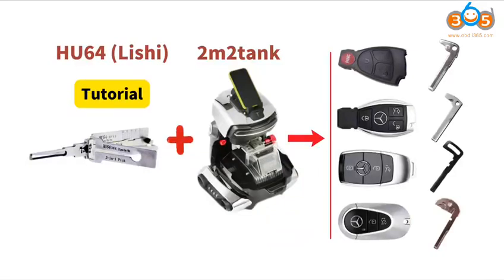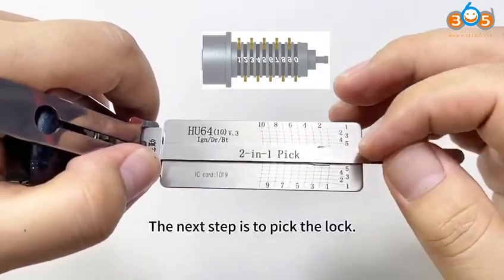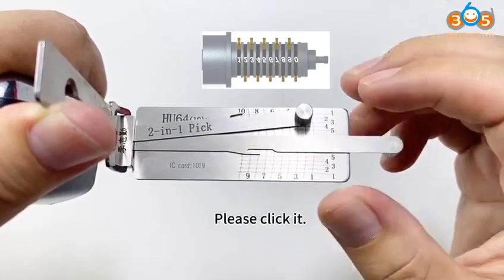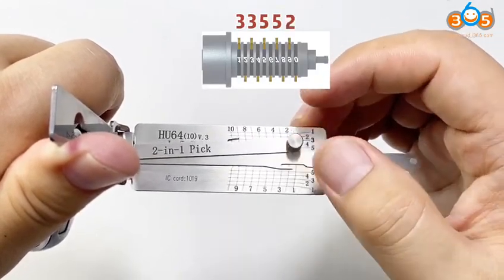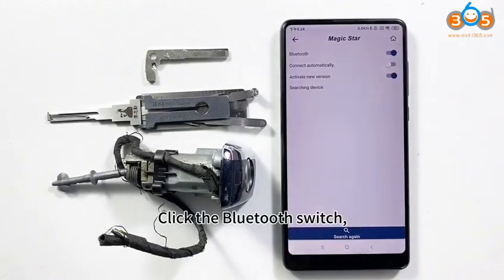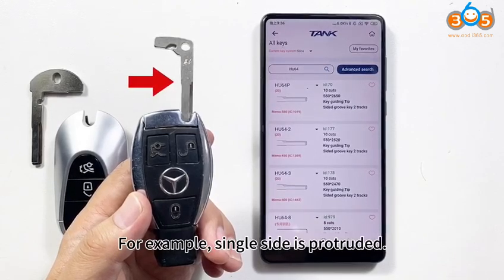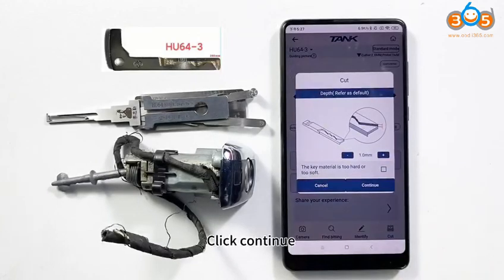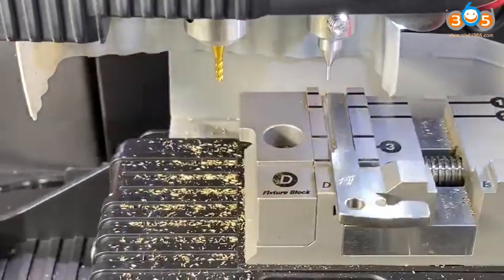Decode and Cut Benz HU64 Key with 2M2 Tank 2 Pro- OBDII365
How to decode Benz HU64 with Lishi auto pick and cut a new key with 2M2 Tank 2 Pro CNC key cutting machine

use Lishi HU64 (10 ) decode
cut HU64-3 key with 2M2